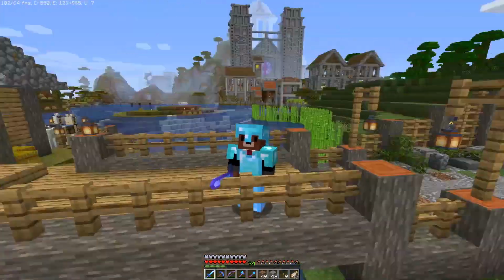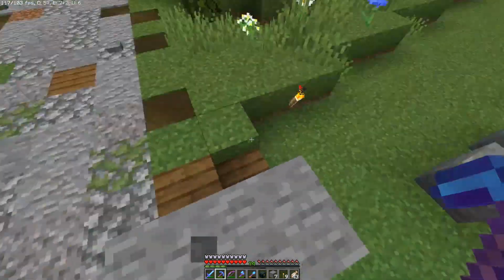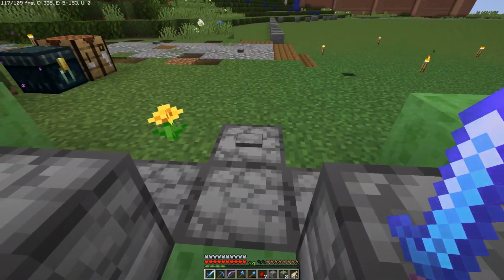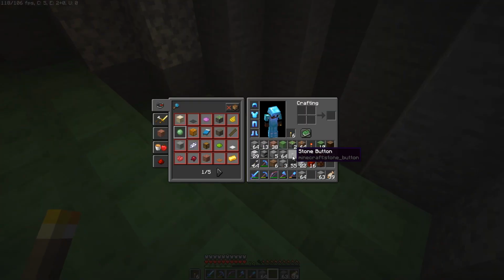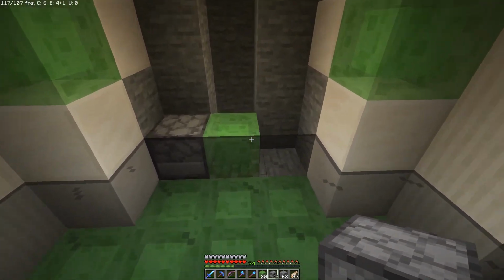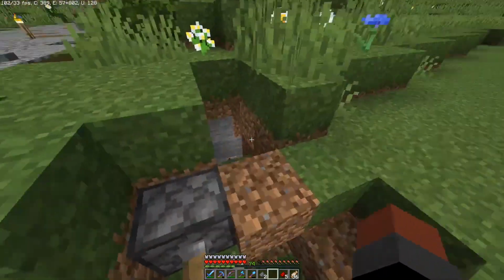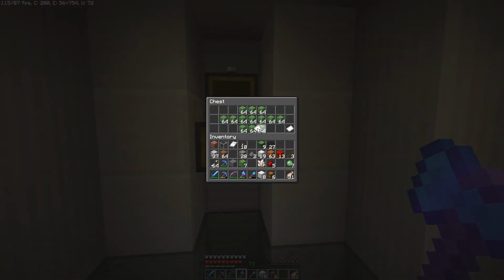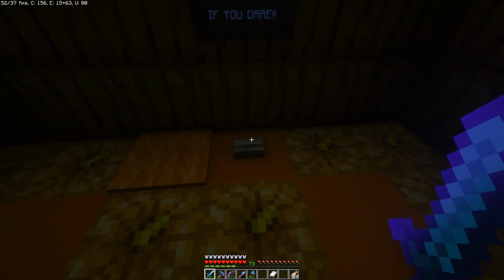Opening a Slime Shop! - Minecraft 1.14 #7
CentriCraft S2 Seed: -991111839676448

Intro/Outro Music:
Blow to the Heart by Antti Luode

Search Functions:

In this episode we built a slime shop from the materials gathered from our slime farm we built in previous episodes of Centricraft. We also made a fun and hidden entrance to the shop that is powered by redstone.